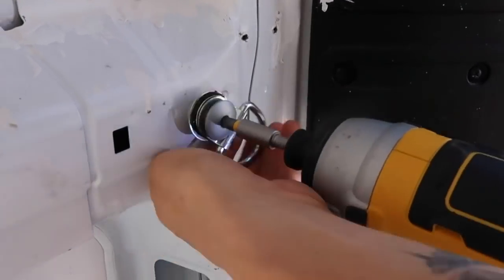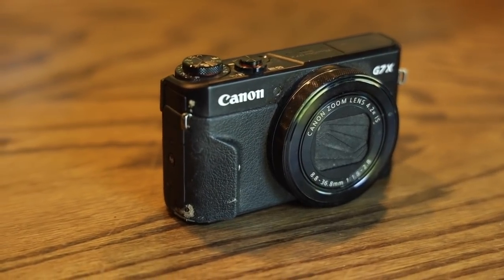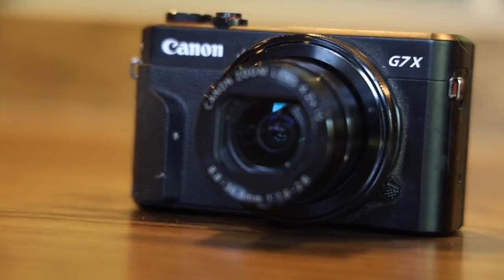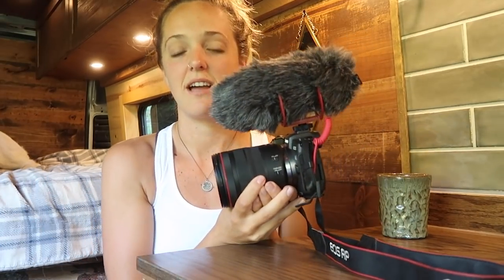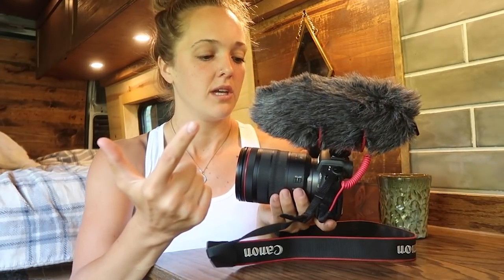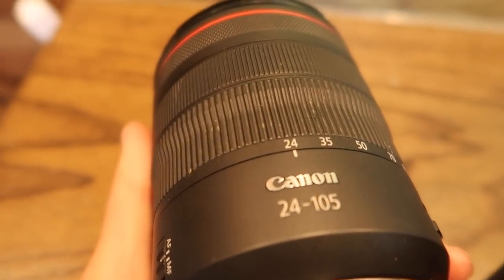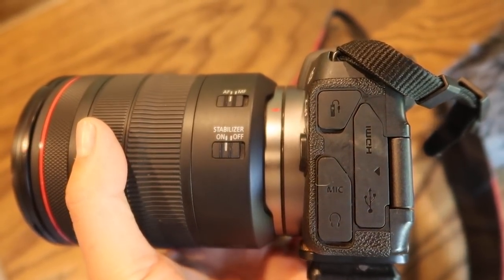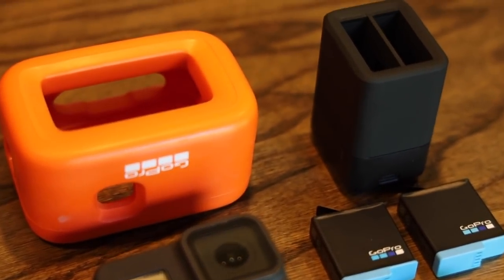Van Life VLOGGING GEAR | CAMER & EDITING | For Beginners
Highly requested information about my camera gear and editing! This is where it all started, and what it has turned into... While I am not an expert on cameras, editing, or photography, in this video I explain how my camera gear has progressed over this year, and what I use to edit both videos and photos!
Reminder... I am still a beginner at all of this!

GEAR LINKS:
Canon PowerShot G7X Mark II
Canon EOS RP Body
Canon 24-105mm f/4 L Lens
Rode Mic
GoPro 8
GoPro Floaty

HUGE thanks to all of my Patrons!
Our goal is to inspire individuals to chase their dreams... to break from societal limitations and live the life they truly desire. And, to GET OUTSIDE!